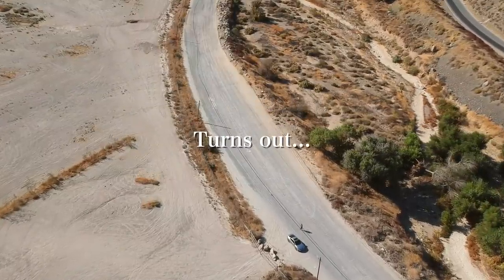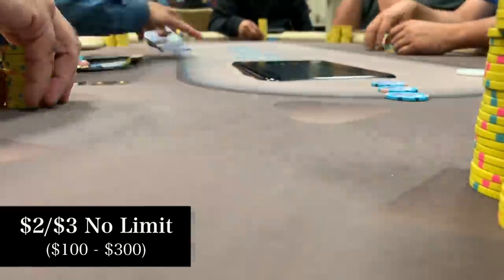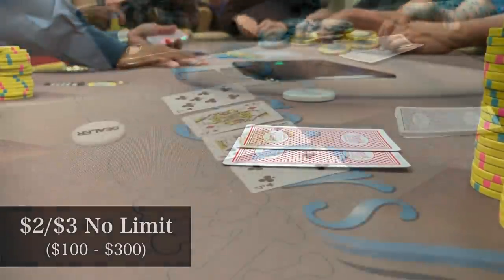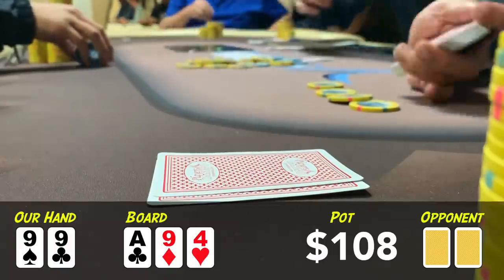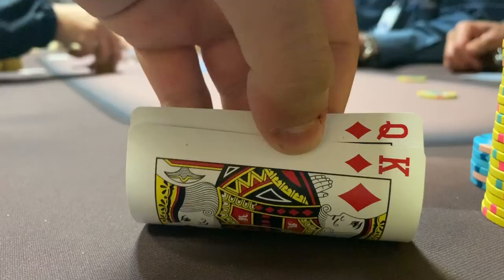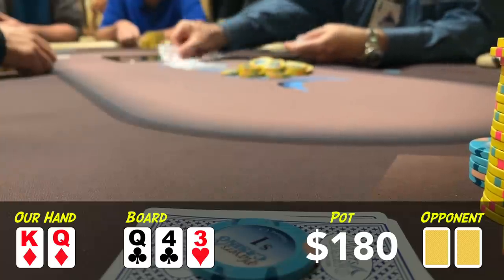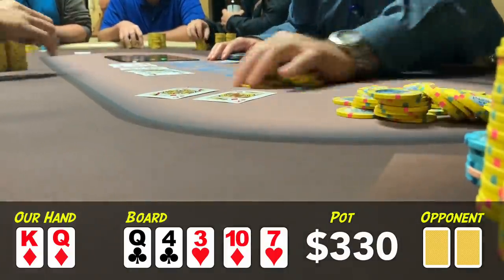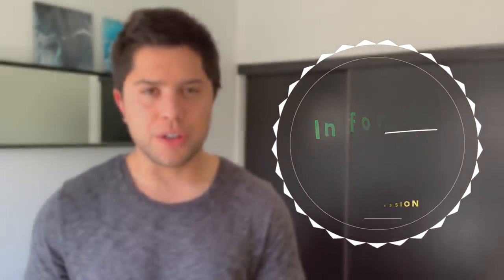Coolers, Quads, and Bluffs | Poker Vlog #37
Hey! My name is Mariano, and this channel was created to share some poker sessions, as well as document the journey of growing a baby bankroll while attending college.

In this episode, I cover two recent sessions: one from Players Casino, and another from Lake Elsinore. Nothing like a fine mix of coolers, quads, and bluffs... amiright?